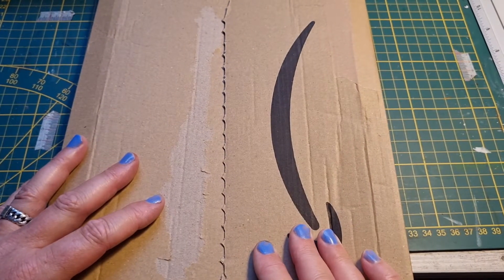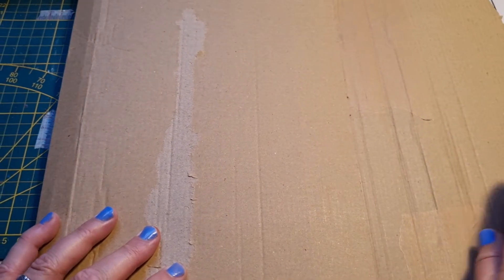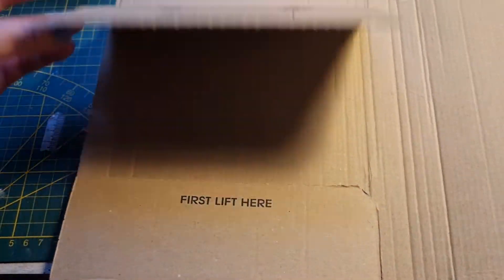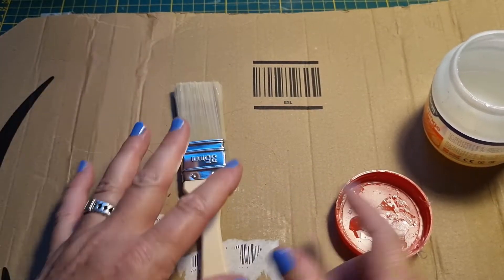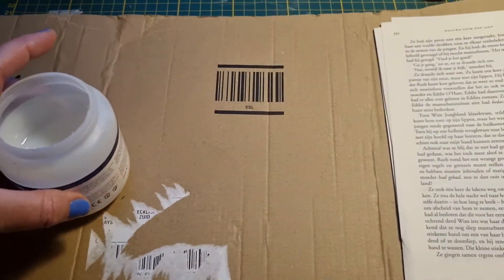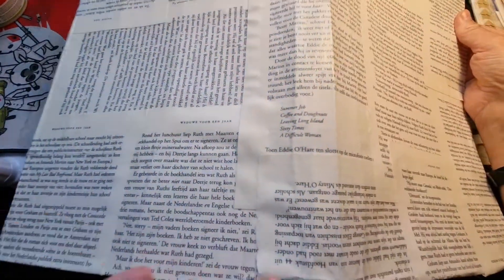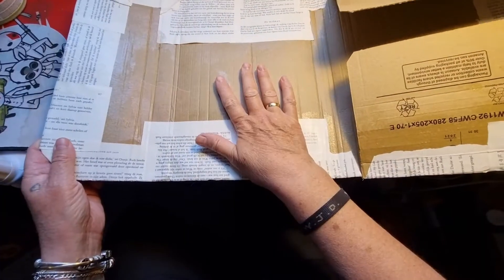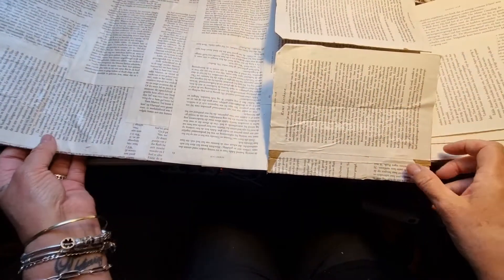From packaging to file folder - Part 1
In this video I am showing you one way to use your amazon packaging.